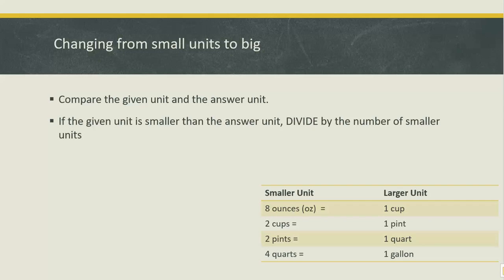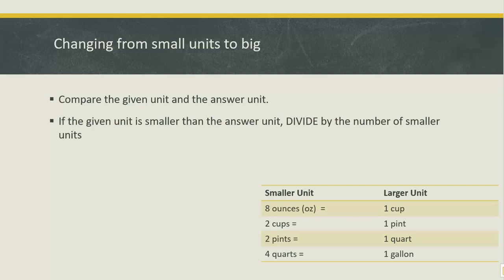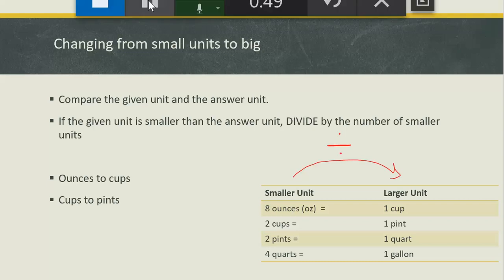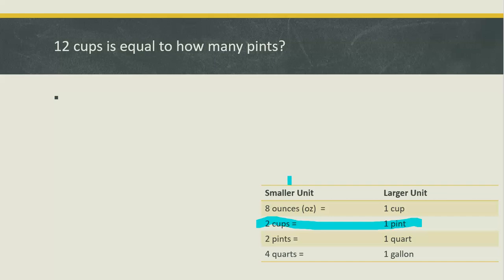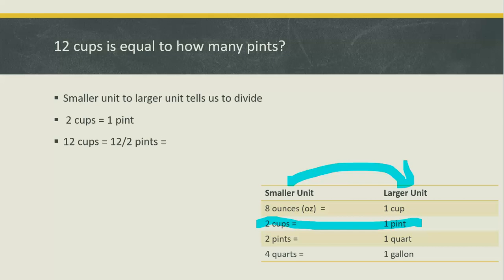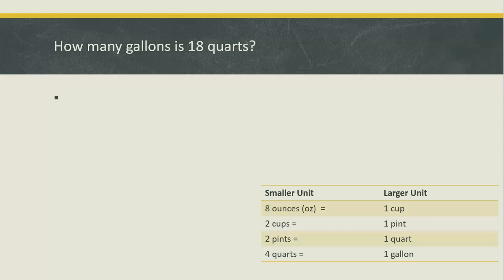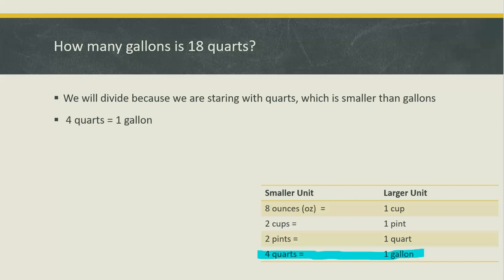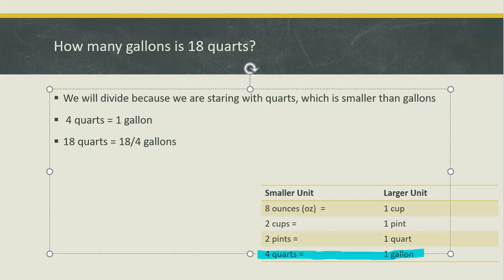Converting Liquid Measure small to big units